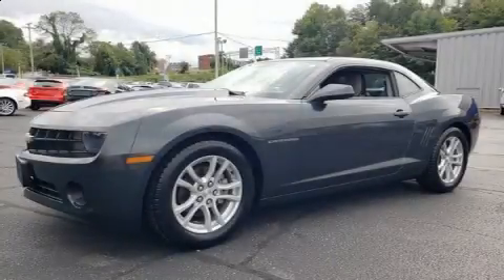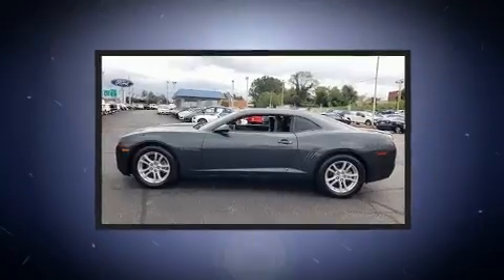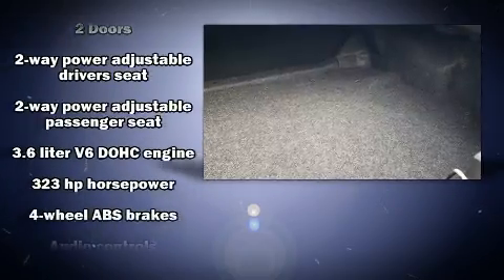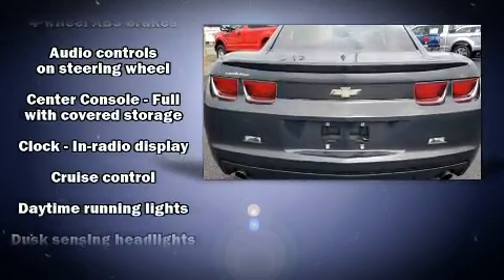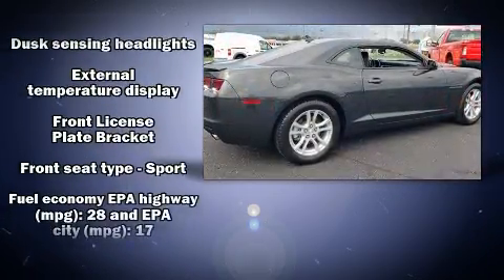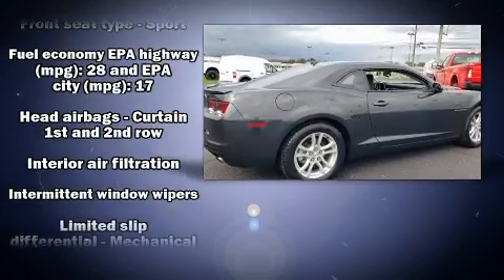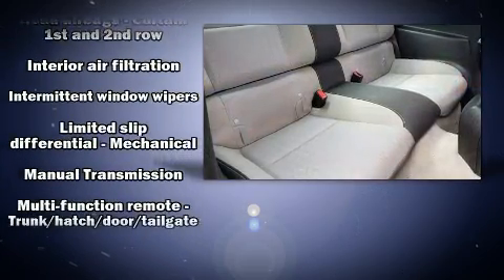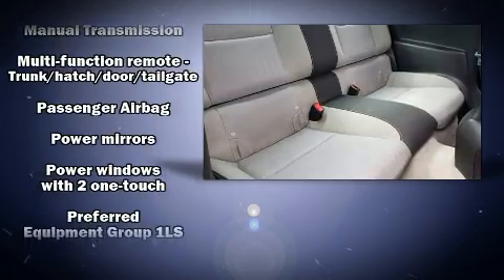2012 Chevrolet Camaro 1LS in Martinsville, VA 24112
Nelson Ford
201 Commonwealth Blvd

Here's a great deal on a 2012 Chevrolet Camaro. This 2 door, 4 passenger coupe has just over 90,000 miles. Chevrolet made sure to keep road-handling and sportiness at the top of it's priority list. Under the hood you'll find a 6 cylinder engine with more than 300 horsepower, and for added security, dynamic Stability Control supplements the drivetrain. Chevrolet infused the interior with top shelf amenities, such as: 1-touch window functionality, a power seat, tilt and telescoping steering wheel, power door mirrors, power windows, remote keyless entry, and air conditioning. Premium sound drives 6 speakers, providing you and your passengers a sensational audio experience. In the event of a rollover collision, side curtain airbags provide additional protection for outboard seated passengers. We pride ourselves in the quality that we offer on all of our vehicles. Stop by our dealership or give us a call for more information.